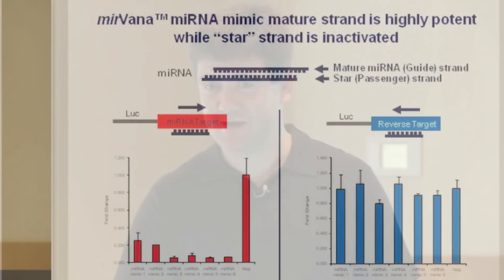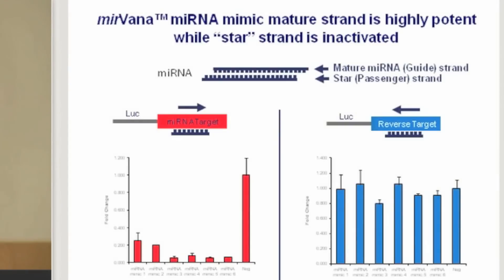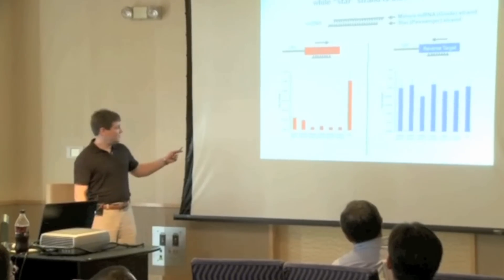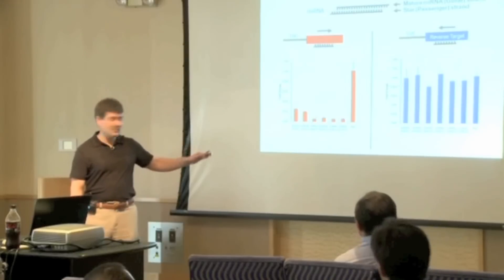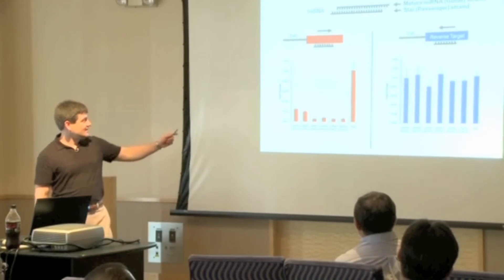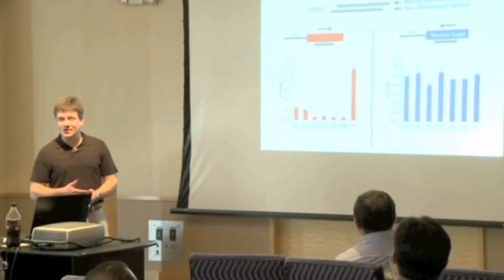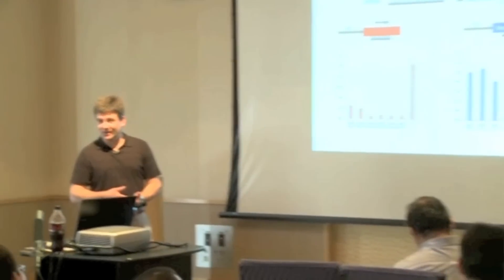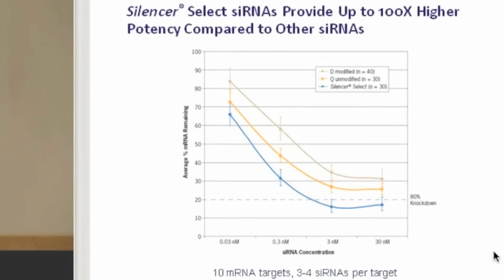Next generation tools for RNAi in vitro and in vivo research- webinar preview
This informative webinar highlights our market-leading siRNA and miRNA technologies.  Life Technologies scientist Sasha Vlassov presents applications of Silencer Select siRNAs and mirVana Mimics & Inhibitors for mRNA and miRNA functional analysis both in vitro and in vivo.